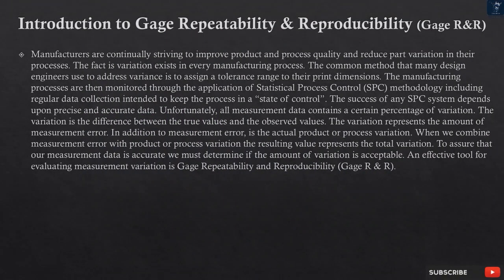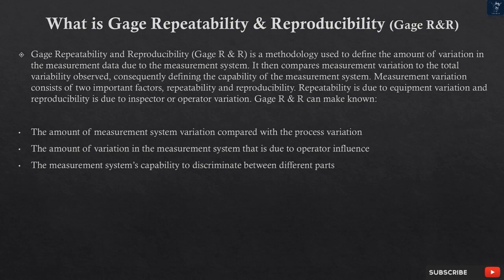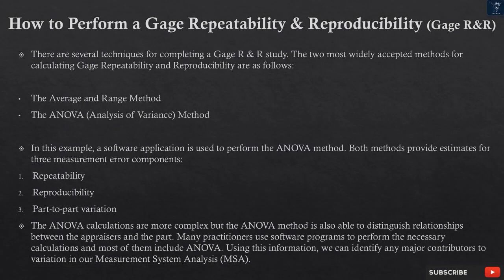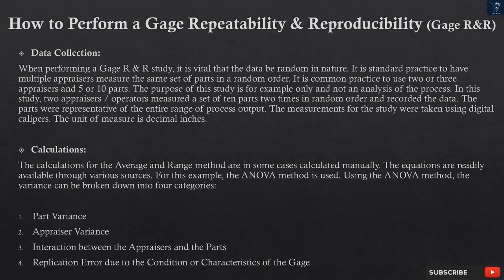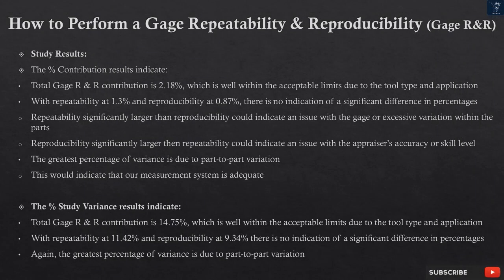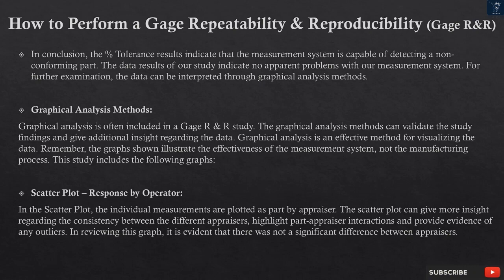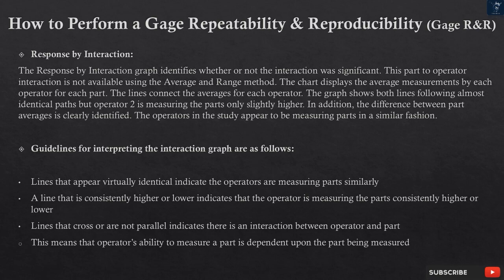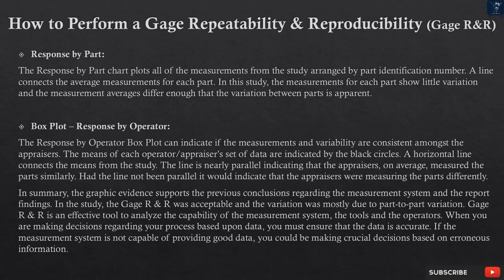Gage Repeatability and Reproducibility (GR&R) | Avoiding Mistakes in GR&R Analysis | GR&R Techniques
Dive into the world of Gage Repeatability and Reproducibility (GR&R) with our comprehensive guide! In this video, we demystify GR&R, exploring its importance in measurement system analysis and quality control. Learn how to assess the reliability and consistency of measurement systems, identify sources of variation, and improve measurement processes. Whether you're a quality engineer or a manufacturing professional, this video is your key to understanding and optimizing GR&R for enhanced product quality and process efficiency.

Gage Repeatability & Reproducibility (GR&R):

⇓  Introduction to Gage Repeatability & Reproducibility (Gage R&R) ?
⇓  What is Gage Repeatability & Reproducibility (Gage R&R) ?
⇓  Why Perform Gage Repeatability & Reproducibility (Gage R&R) ?
⇓  How to Perform a Gage Repeatability & Reproducibility (Gage R&R) ?
⇓  Gage Repeatability & Reproducibility Study ?